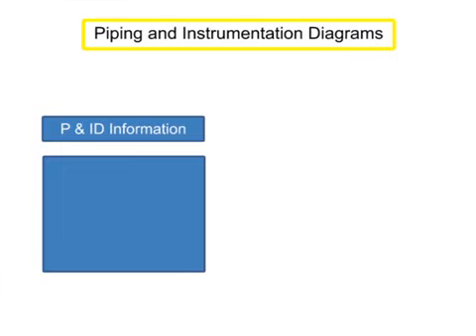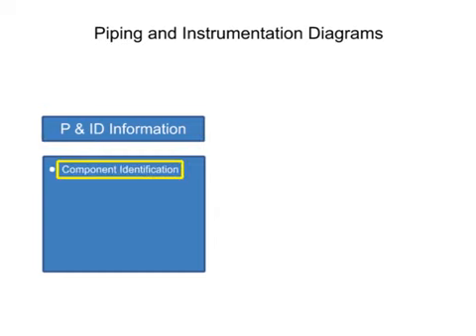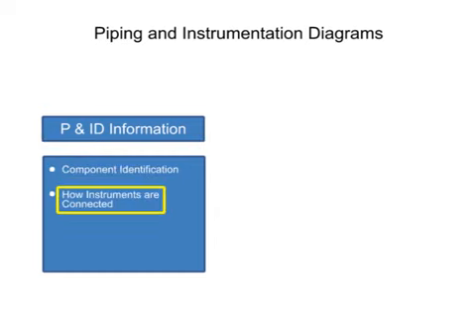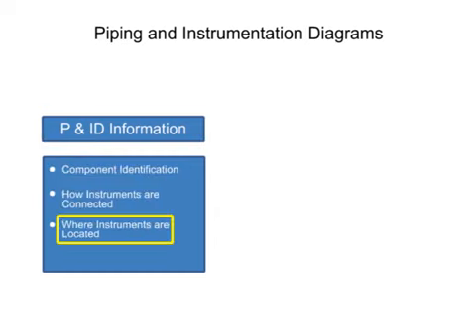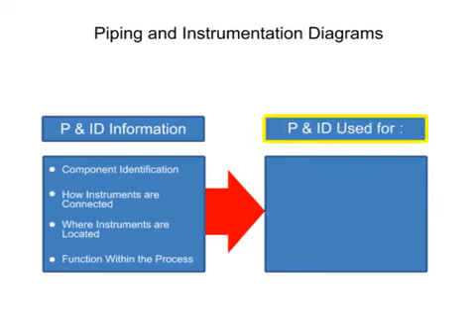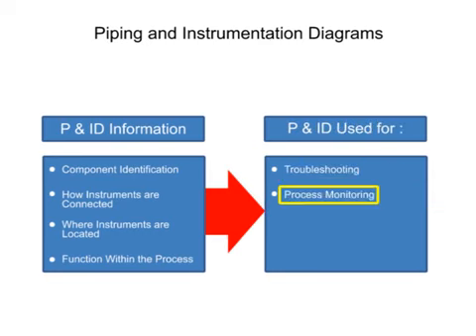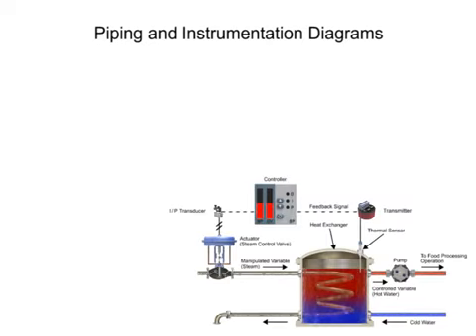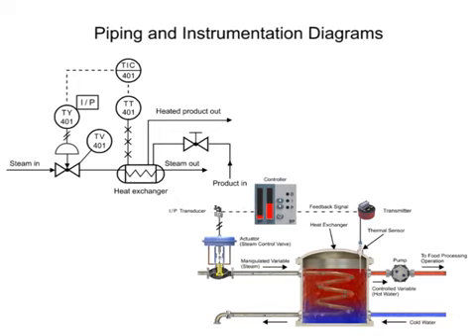Piping and Instrumentation Diagrams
Unlock the world of Piping and Instrumentation Diagrams (PandID) with our comprehensive guide! Dive deep into the intricacies of process engineering, fluid dynamics, and instrumentation systems. Learn how to create, interpret, and optimize P&IDs for a wide range of industries. Whether you're a novice or an experienced engineer, this resource will empower you with the knowledge and skills needed to excel in the world of P&IDs.